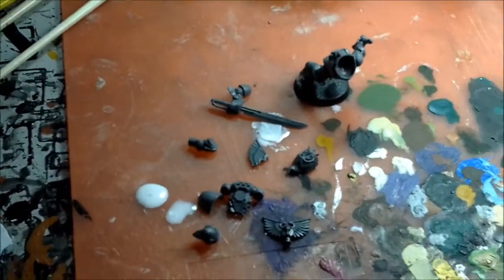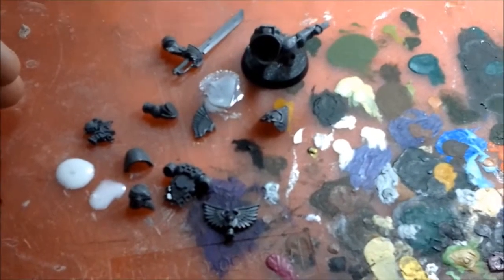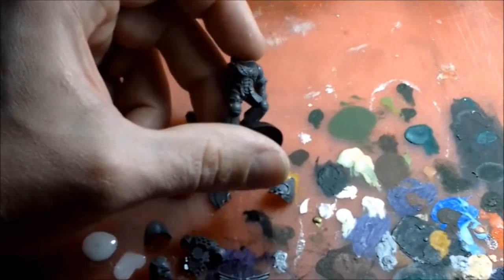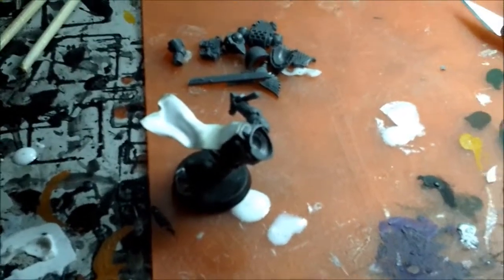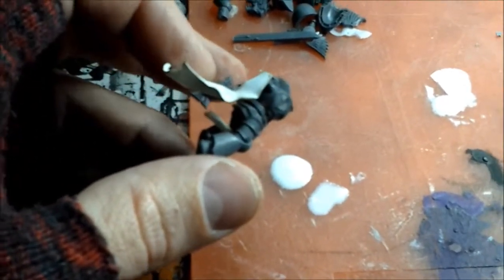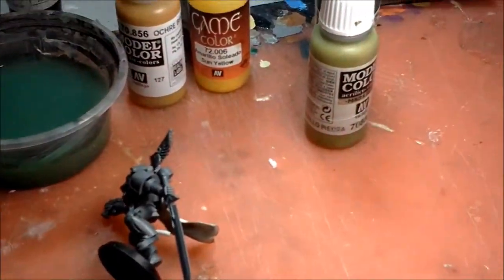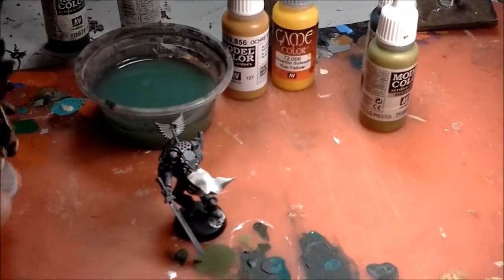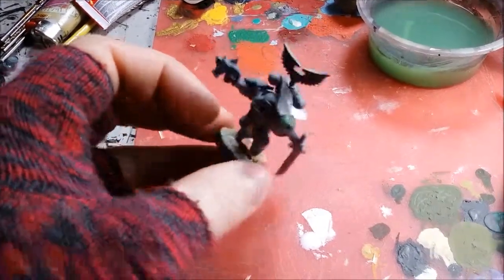BA captain kitbash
A kitbash of a counts as BA captain.